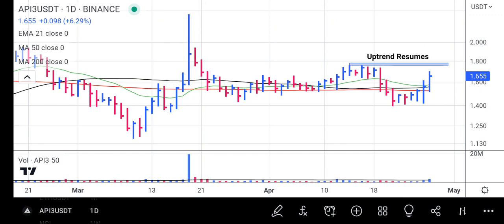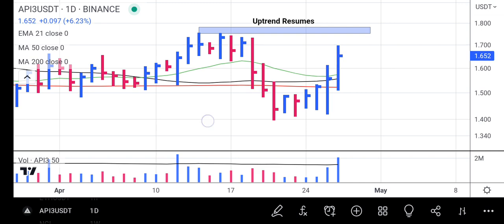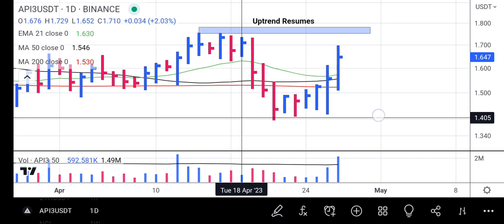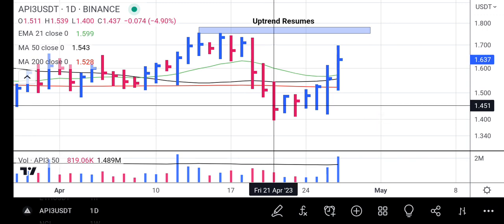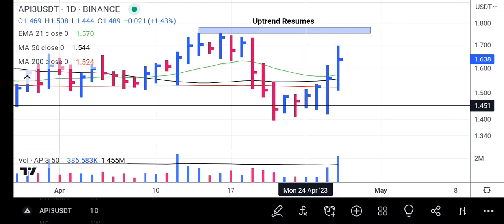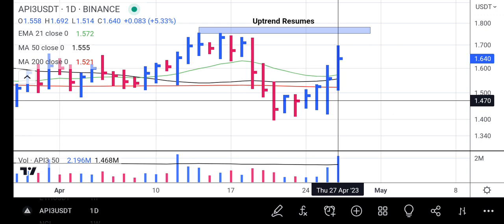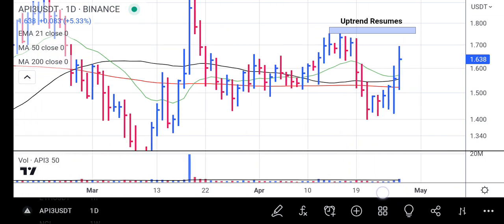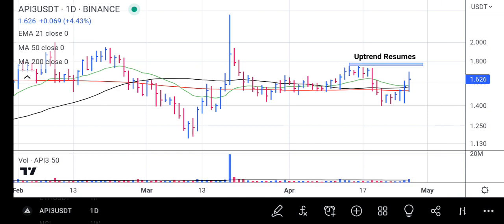Api3 Token Analysis Today - Api3 News Today - Api3 Price Prediction - API3 Update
In this video I talk about Ap13 Token Analysis. I carry out a technical analysis of this cryptocurrency and give a price update